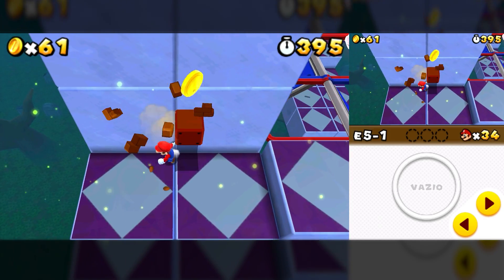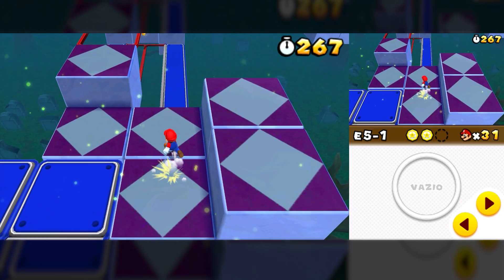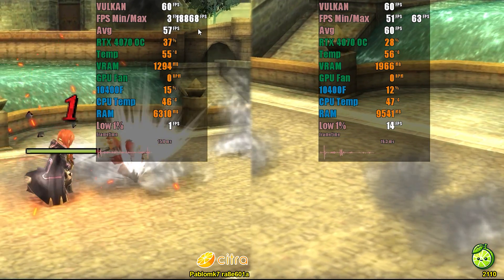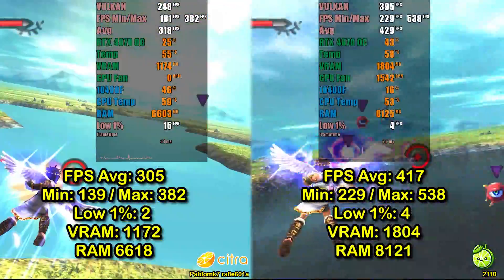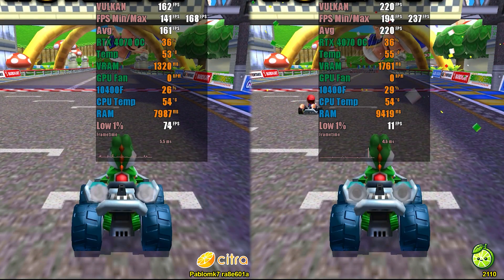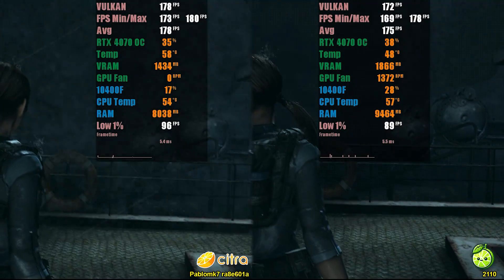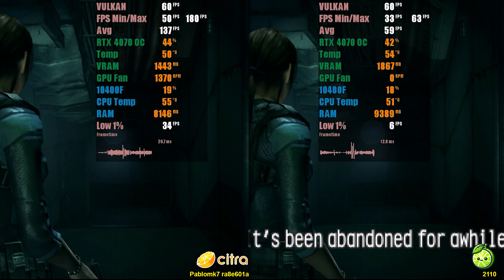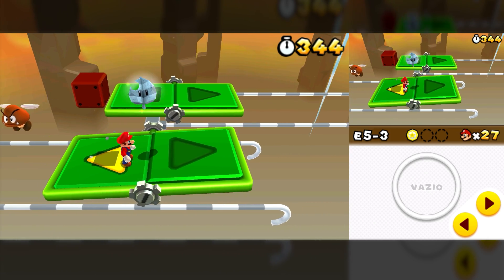Lime3DS vs VS Citra (PabloMK7) - Performance Test in 07 Games - Which is the best 3DS emulator?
Thanks to channel patreons / youtube members:
• Paolo • Cecilia • blissfulzombie#0 • Kesnei • Martinez3010 • MunzMadeThis • vivi • Dennis S • moongirlwinnie

0:00 Intro
0:27 Updates
1:37 Setup
2:06 Fire Emblem Awakening
3:23 Kid Icarus: Uprising
4:05 Luigi's Mansion: Dark Moon
4:42 Mario Kart 7
5:15 Pokemon Alpha Sapphire
6:03 Resident Evil Revelations
7:00 Super Smash Bros
7:32 Conclusion